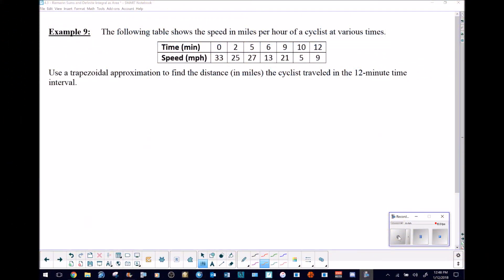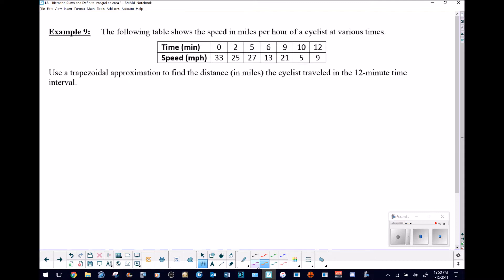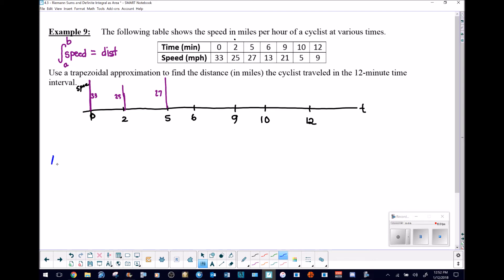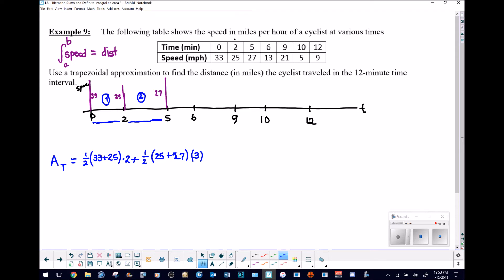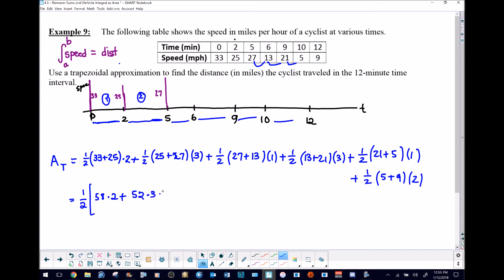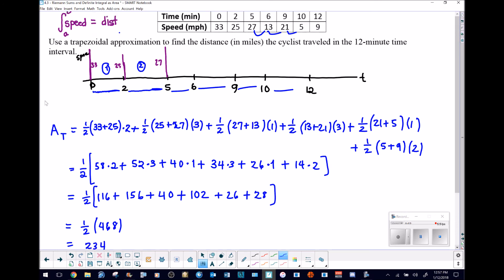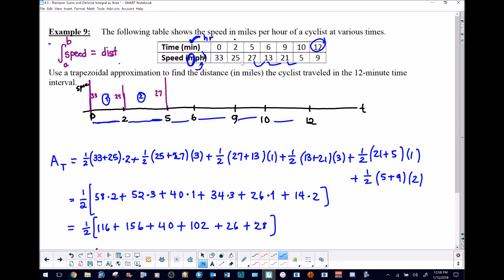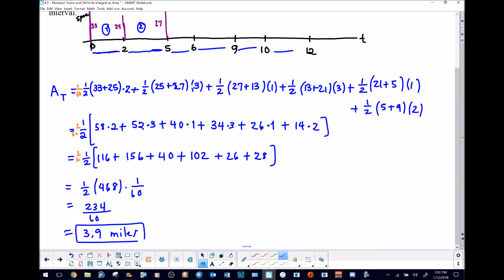AP Calculus AB - Trapezoidal Sums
This video will demonstrate the solution to an application problem involving estimating the area under a curve using trapezoidal sums.  This particular example features a data table depicting the speed of a cyclist over 12 minute time interval.